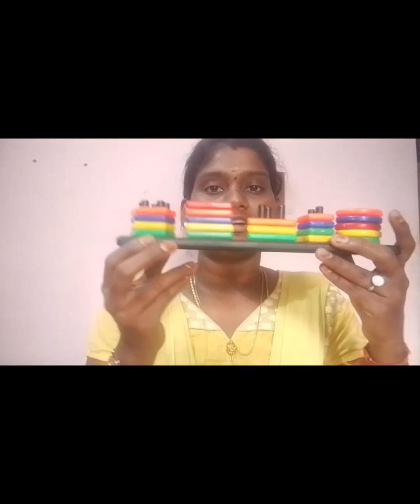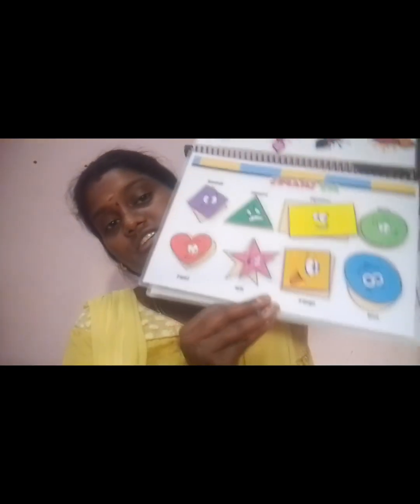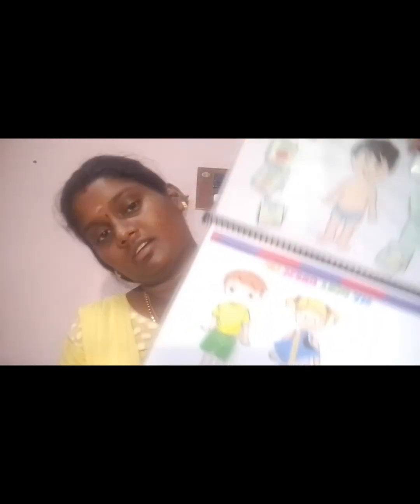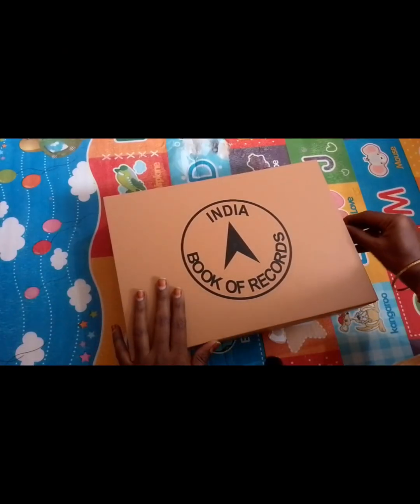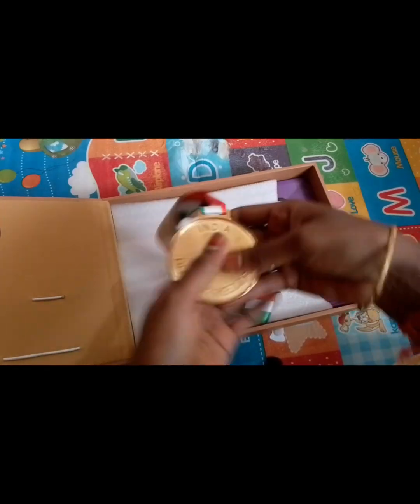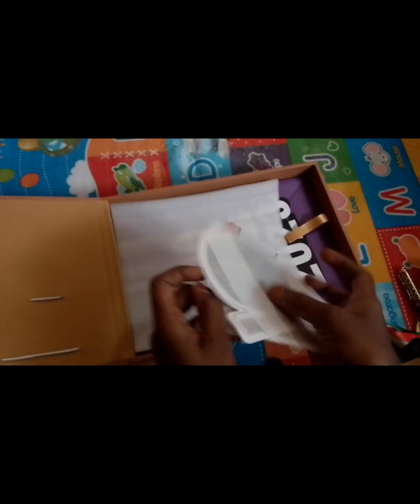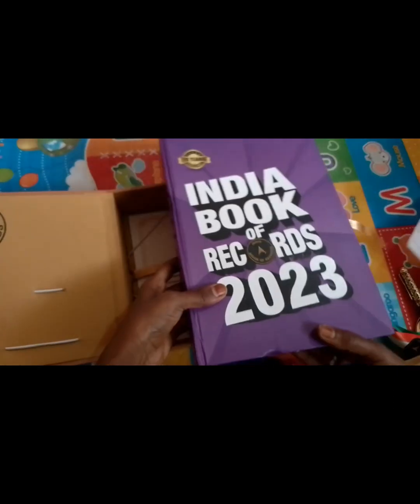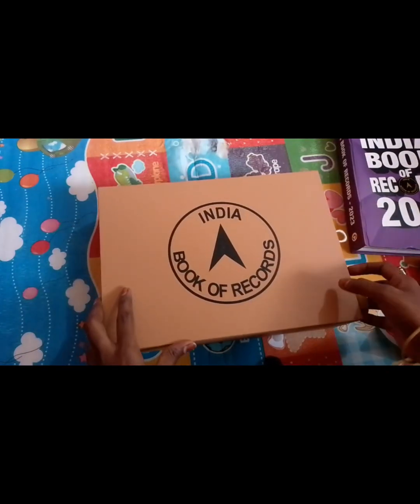All about my daughter's India book of record Achivement ✨💫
Helo friends
In tis video I shared about my daughter's India book of record Achivement.